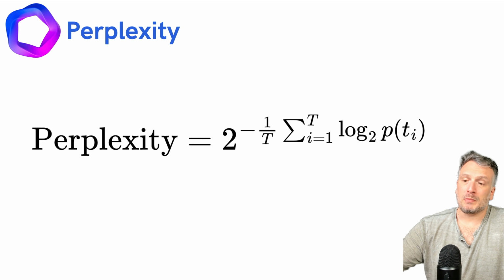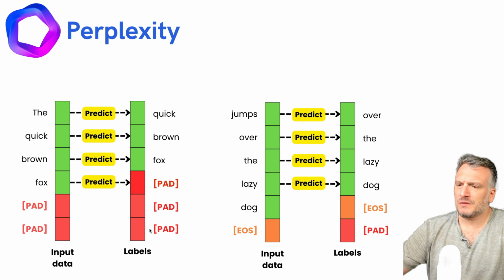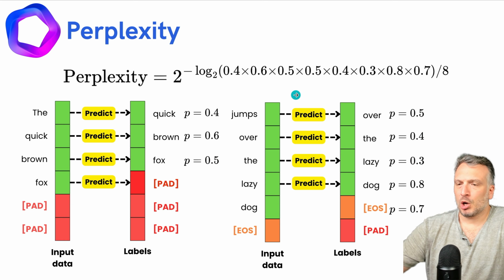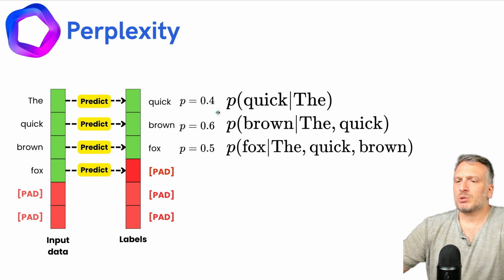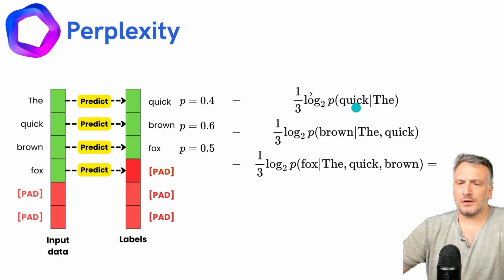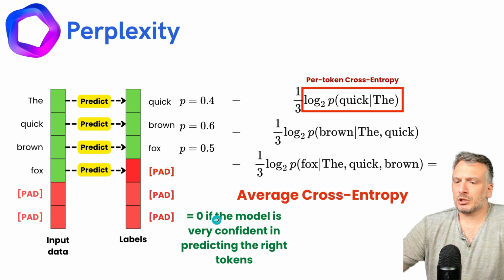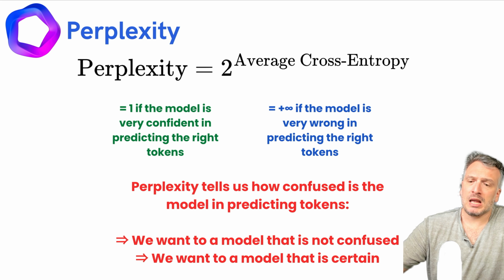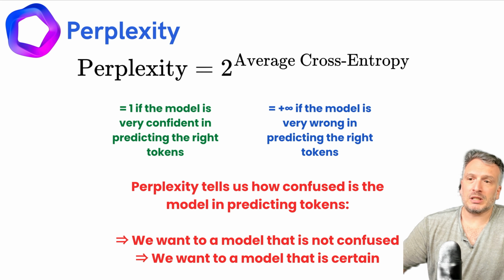What is Perplexity for LLMs?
We dive into the concepts related to perplexity in AI / ML.